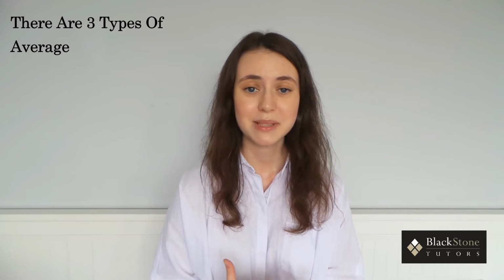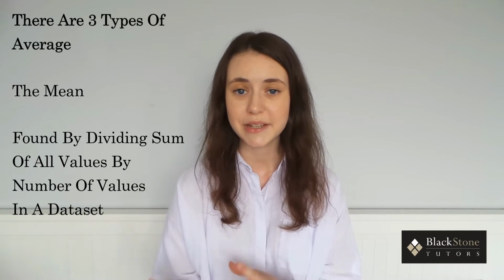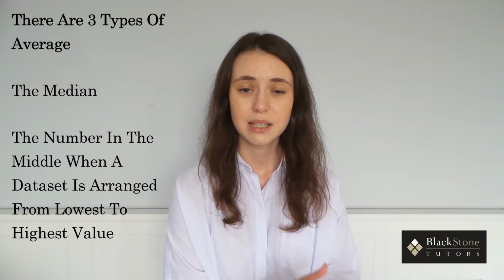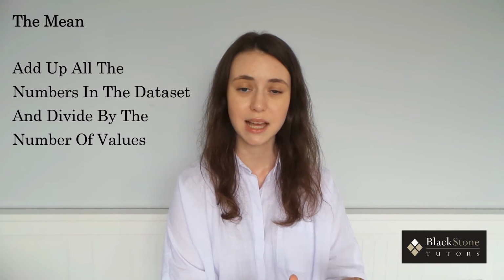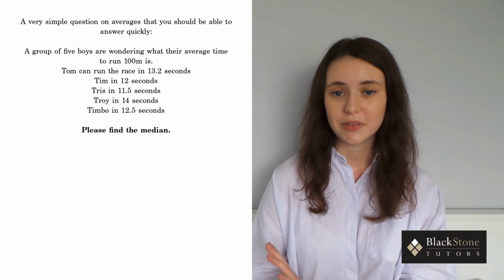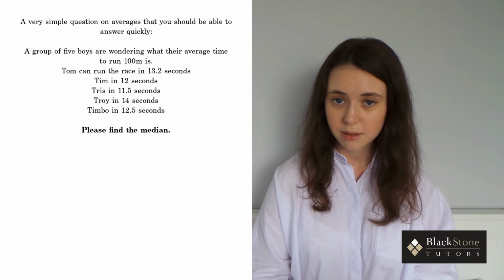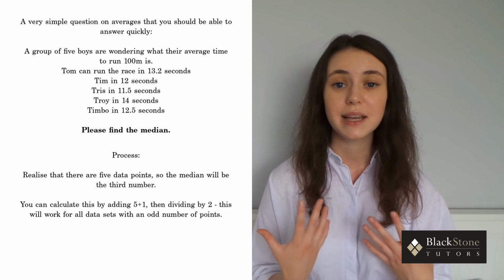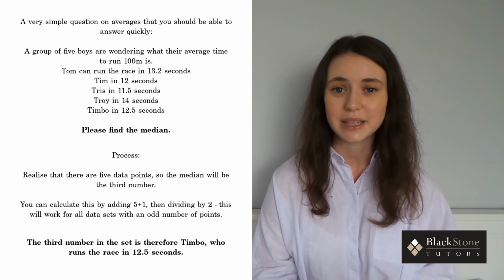UCAT Quantitative Reasoning: Averages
Learn all about how to approach averages in the UCAT with this overview video from our team of doctors and medical students, covering all you need to know at a glance.

Average questions in the UCAT can feature large data sets and tables - so you must know how to quickly compute information and find the required result. Remember the basic types of average - mean, mode, and median. We'll look at what you need to know here, and then focus on how to quickly use that knowledge.

Timestamps
00:00 Introduction
00:32 Key Information
03:03 A Typical Questions
04:20 Summary